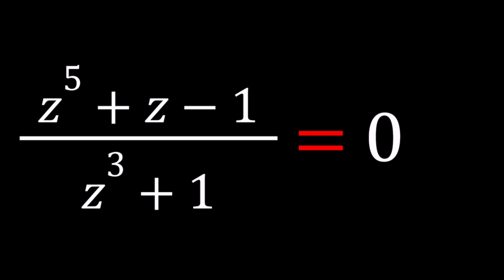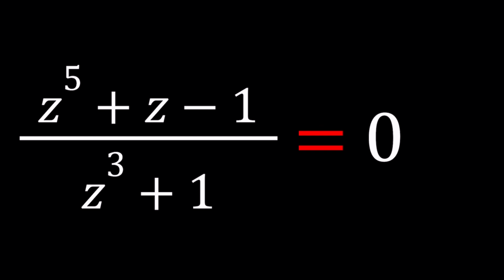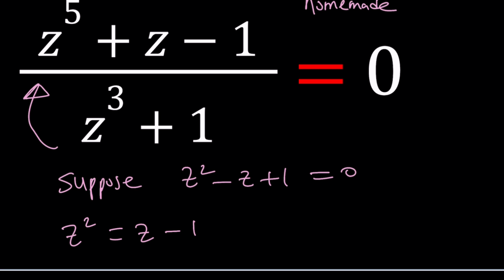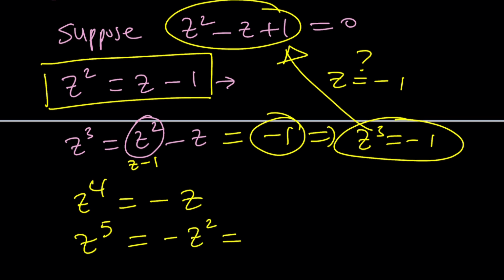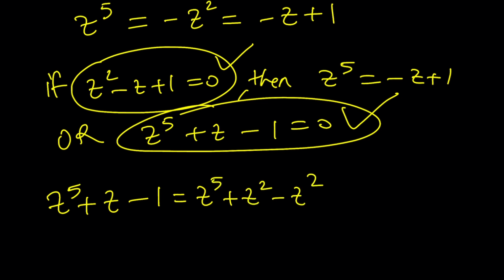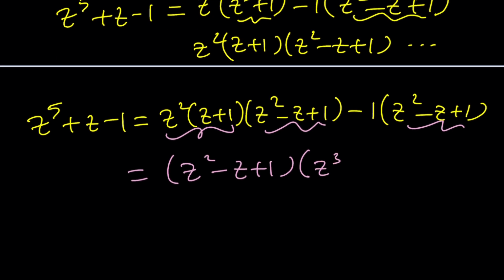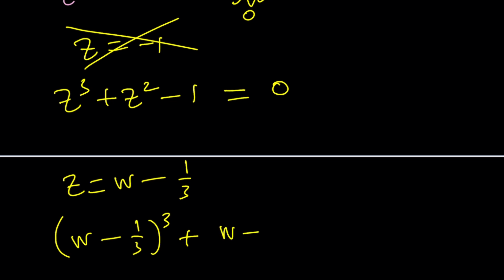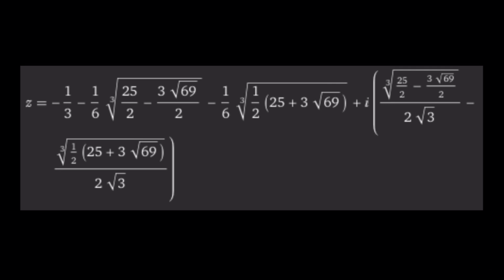An Interesting Quintic | Problem 472